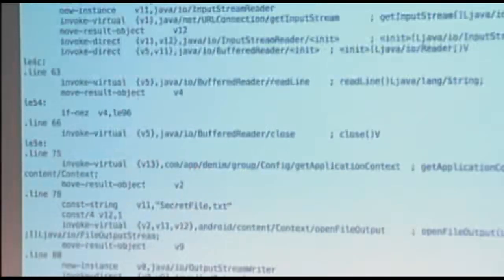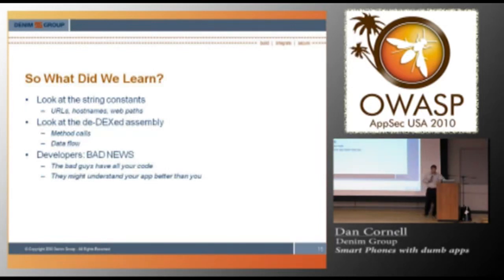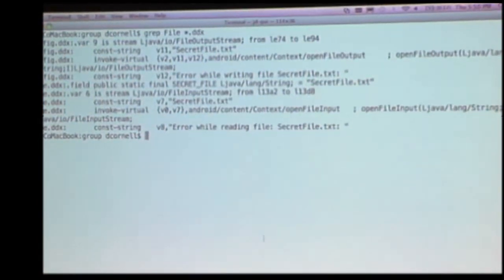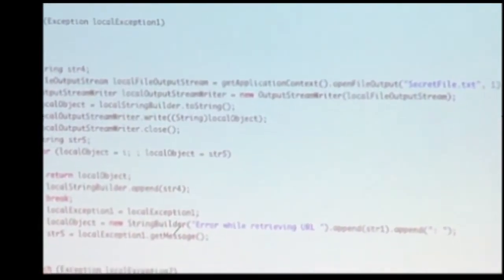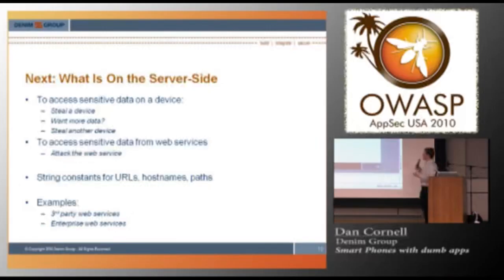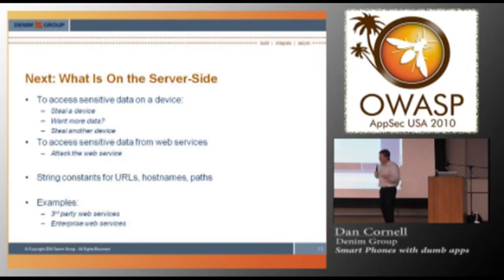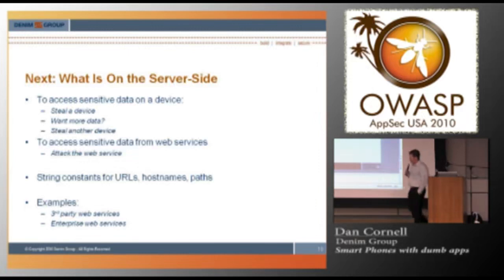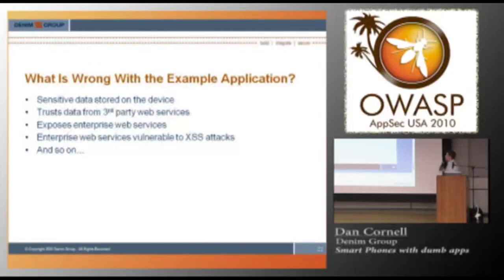Smart Phones with Dumb Apps Threat Modeling for Mobile Applications 2 3